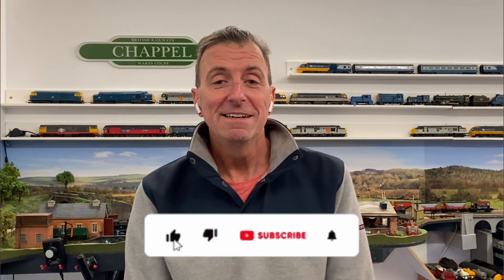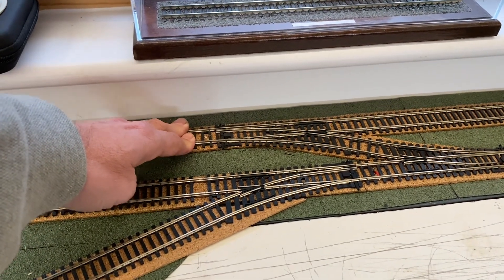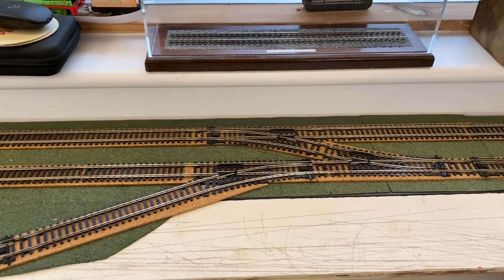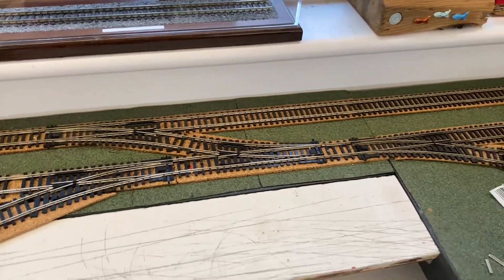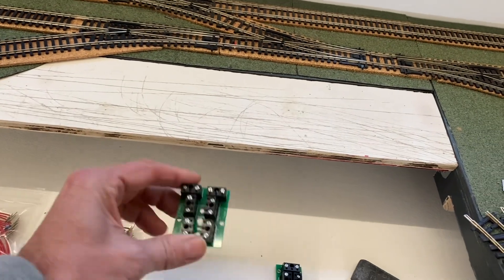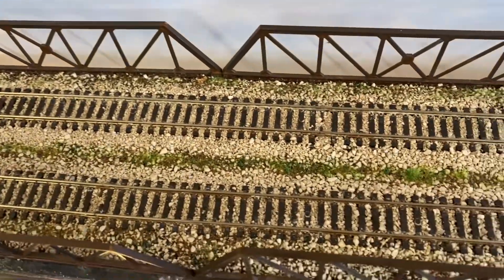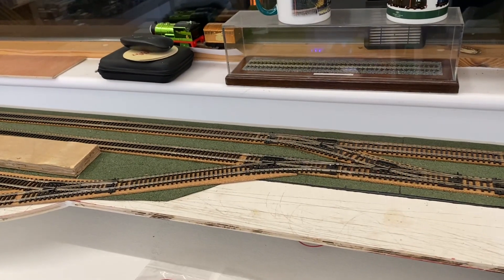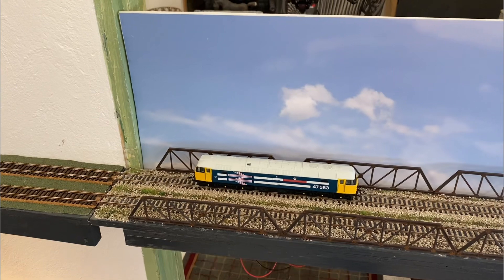30 Building my first model railway - Wiring for DC and DCC without soldering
In this a 1000 subscriber episode I show how I re-wire my model railway layout for both DC and DCC  using two bus wires without soldering.
I bought the power bus wire connectors